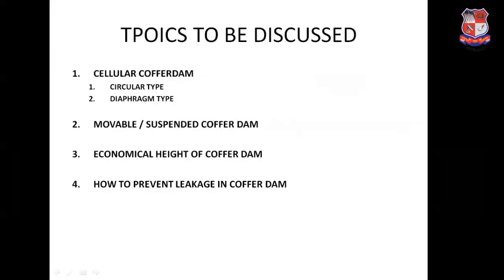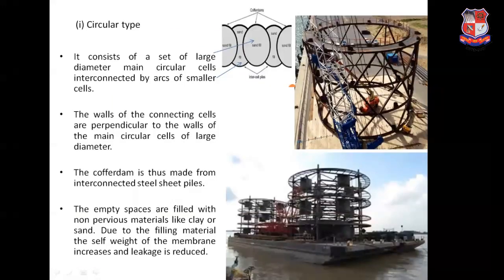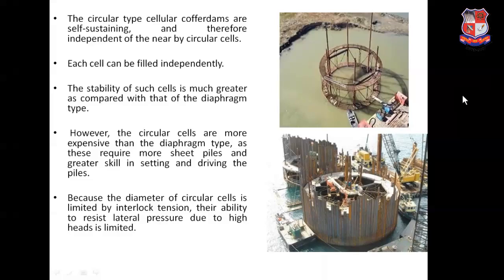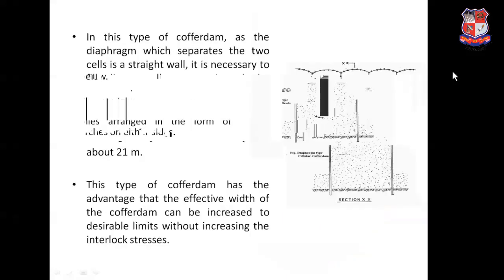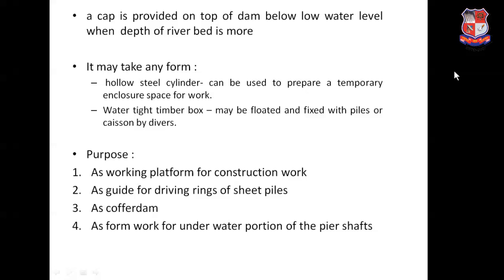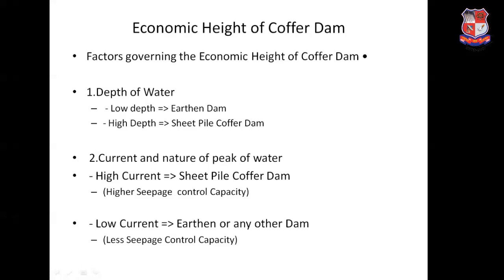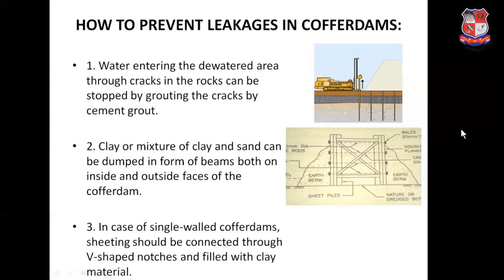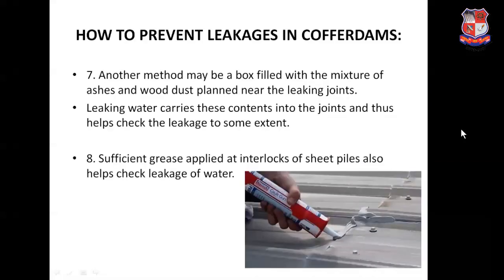GTU_BE_CIVIL ENGINEERING_2160601_COFFER DAM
Subject : 2160601  -  Advanced Construction and Equipments (Sem-6)
Topic : COFFER DAM